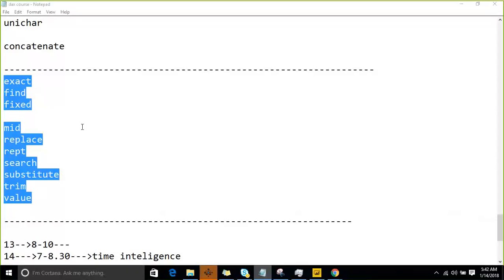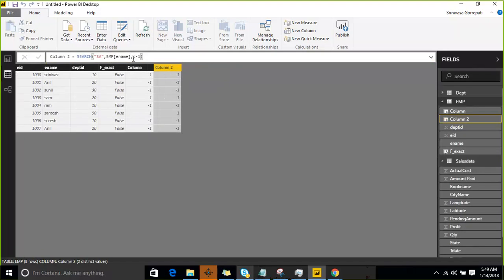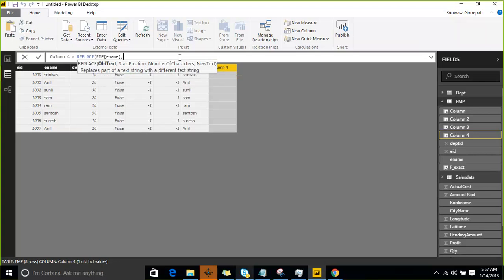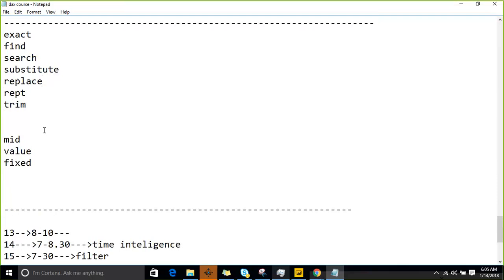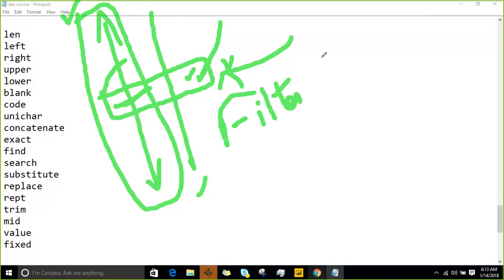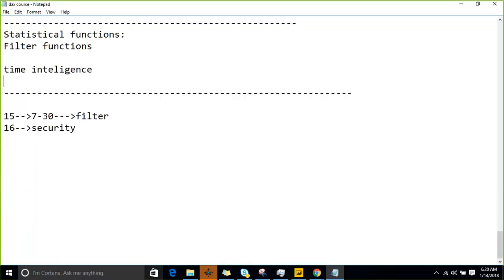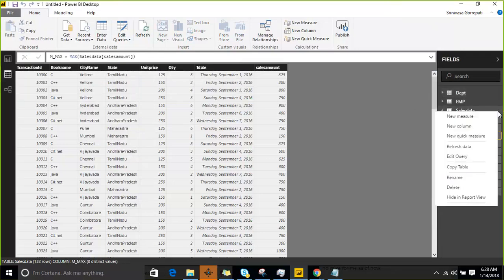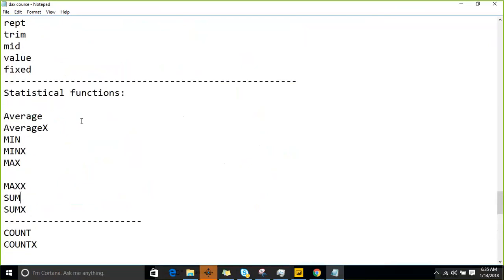Power BI - DAX Class 5